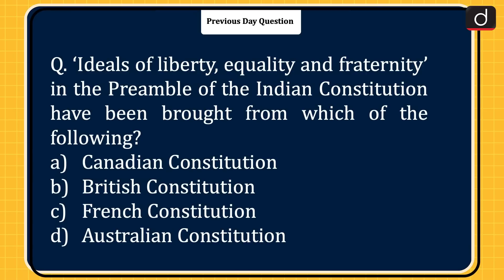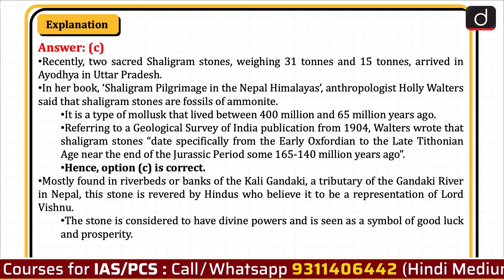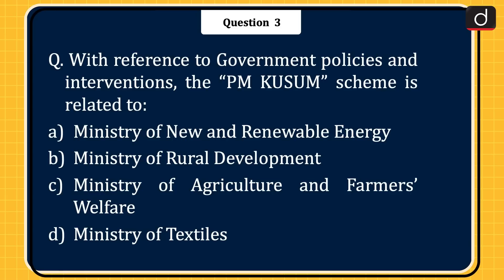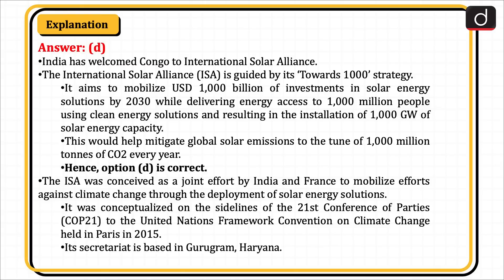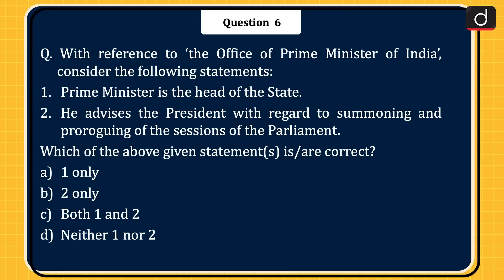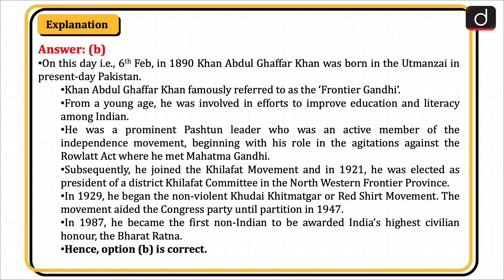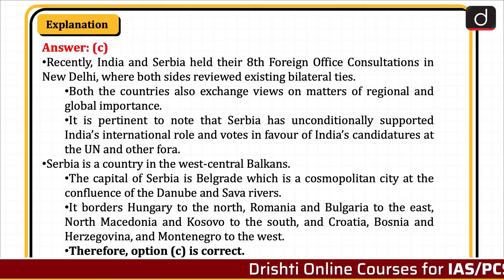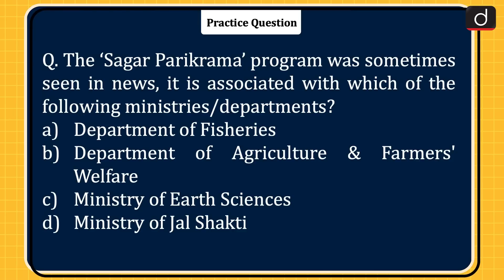GK – 06 February 2023 | UPSC Current Affairs | Drishti IAS English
In this Video, we have covered current affairs from the relevant sources like The Hindu, PIB, The Indian express and so on, which are important from the perspective of UPSC exam. This will help you understand the current affairs in a best way and boost your preparation for UPSC prelims 2023 Exam.

Today we are covering 11 important news in our Todays GK video-
Shaligram stone, 36th Surajkund International Crafts Mela, PM KUSUM scheme, Towards 1000 strategy, Green Deal Industrial Plan, Office of Prime Minister of India, Frontier Gandhi, World Cancer Day, Serbia, steel Authority of India Limited (SAIL), and Sagar Parikrama.